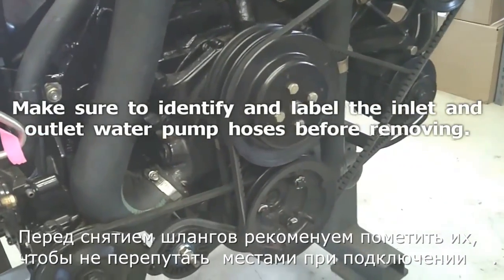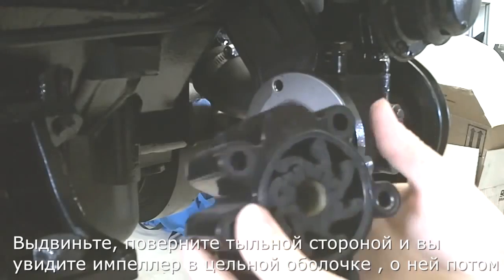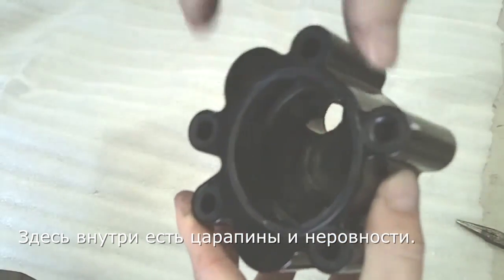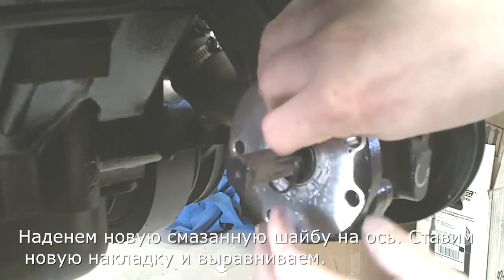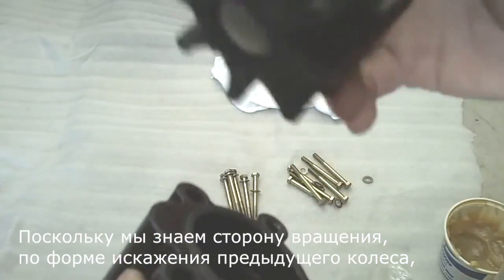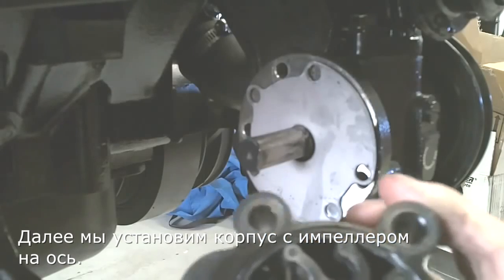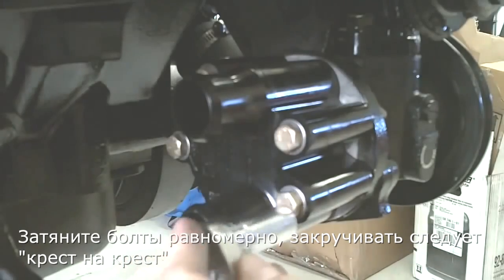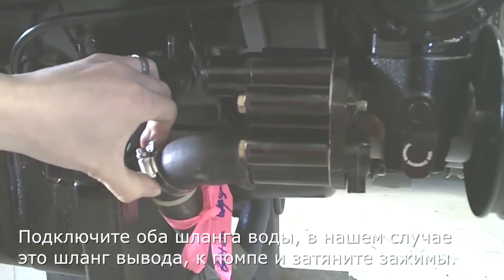Замена импеллера двигателя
Как заменить импеллер в двигателе, пошаговая инструкция